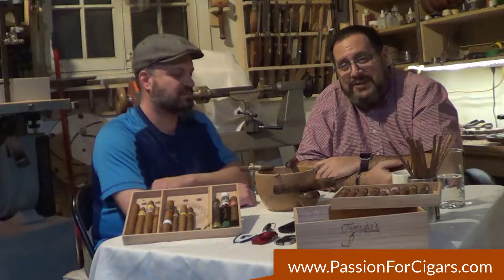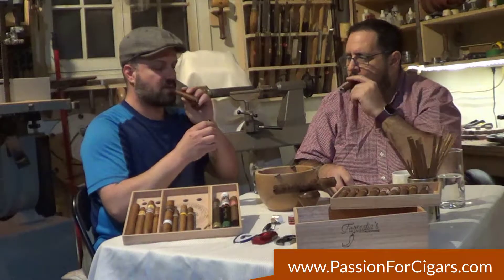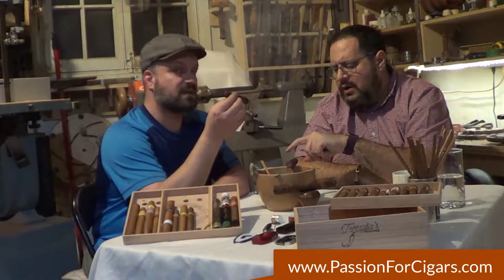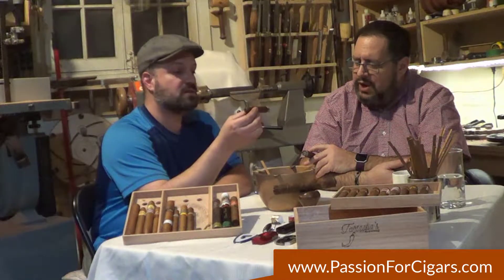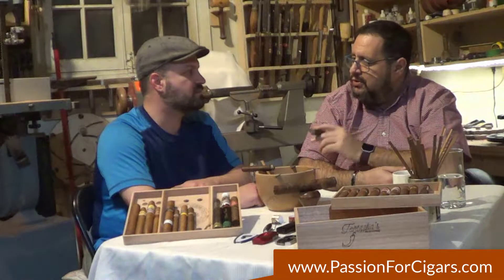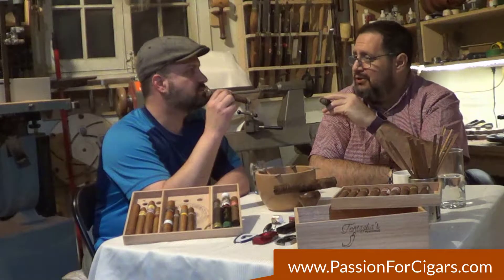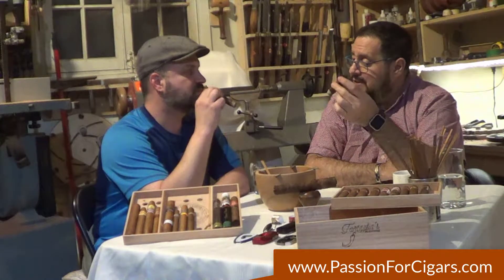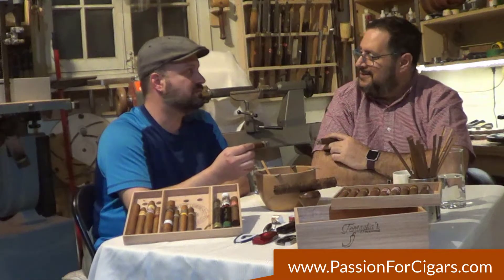CigarsGoOut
Mitch and Stephane discuss what to do when cigars go out, how to relight them, and how to ensure you continue to enjoy them.